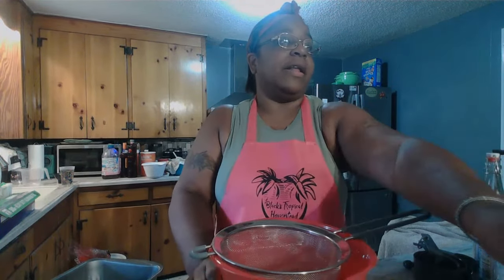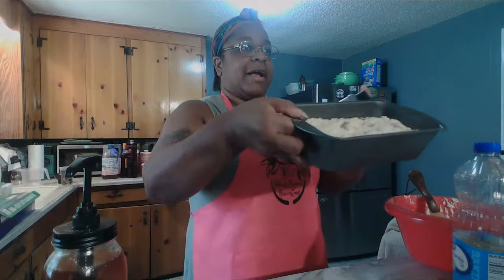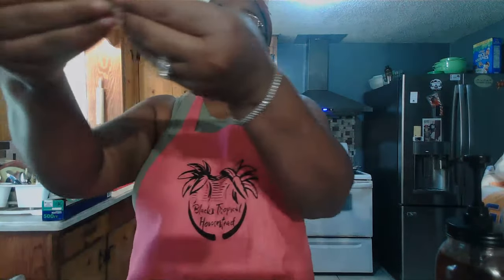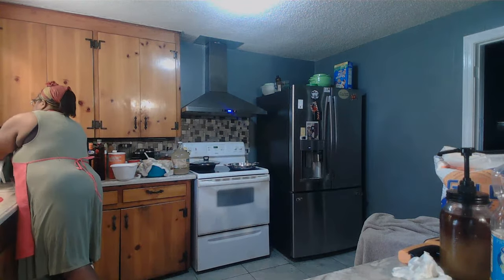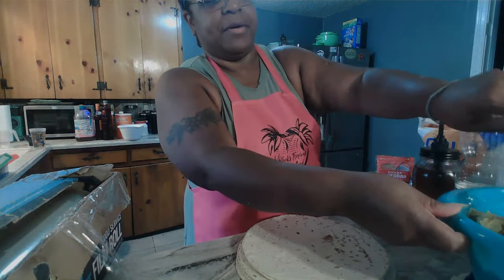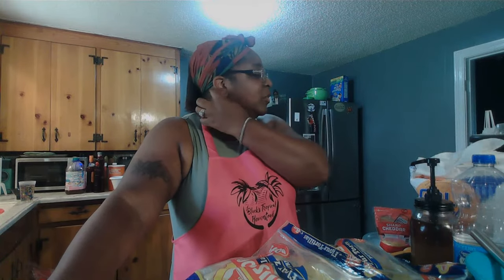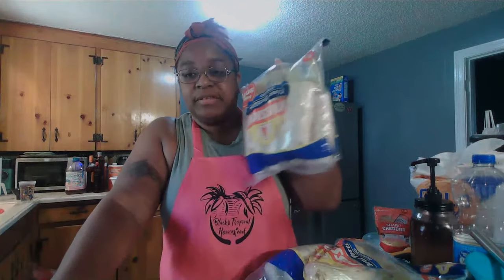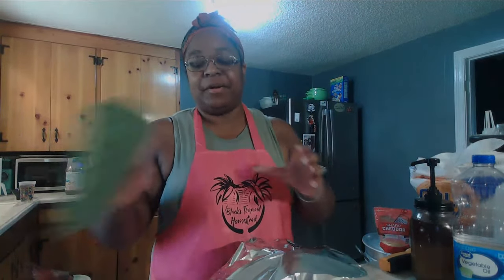Homemade Bread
Amazon WishList:

Mailing Address
Garden City Ga 31418